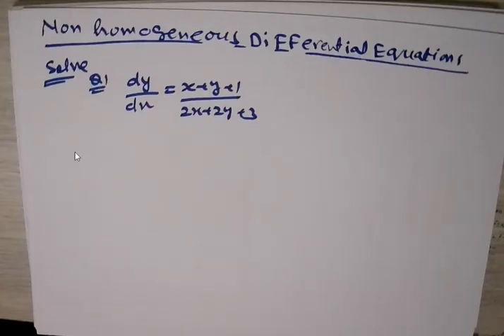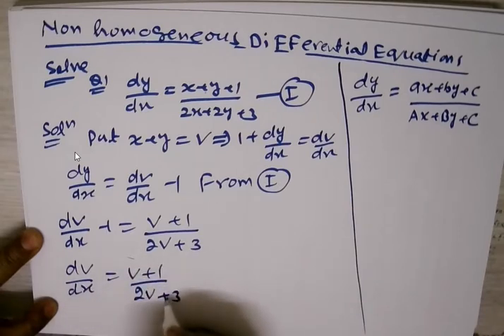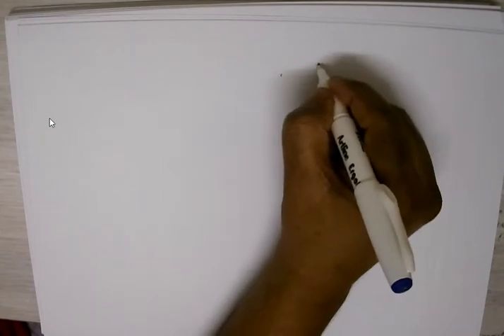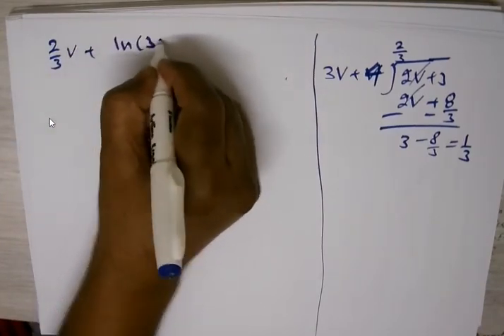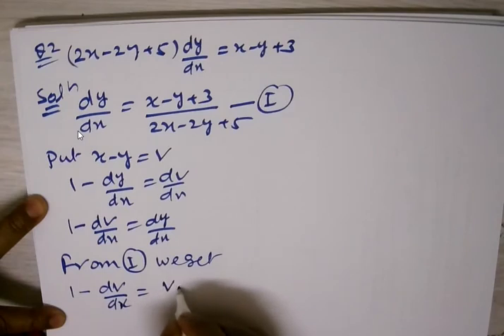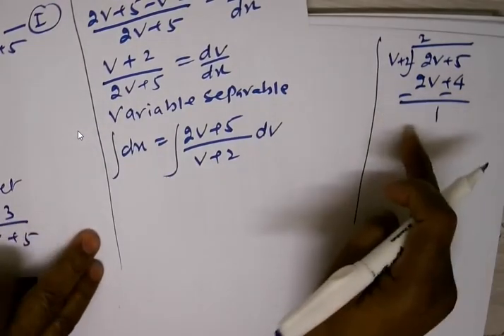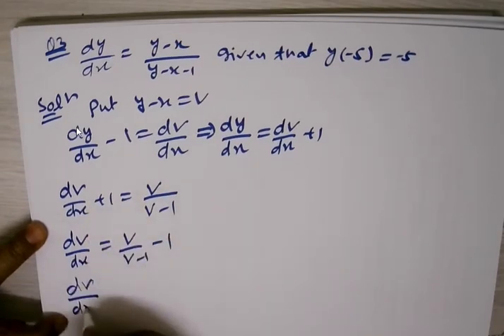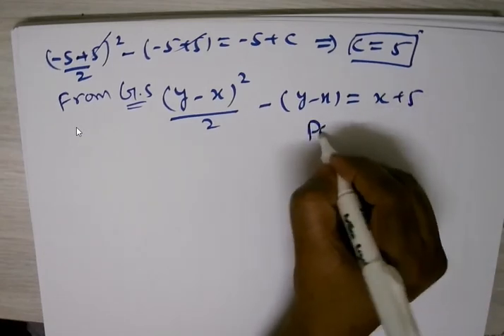Solution of Non homogeneous differential equations of first order